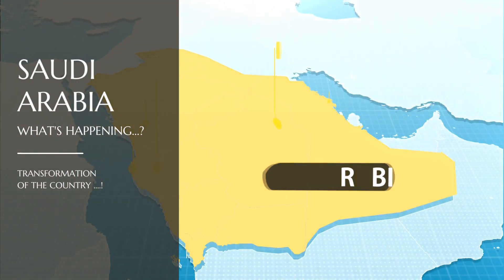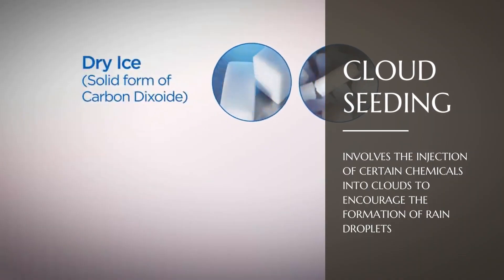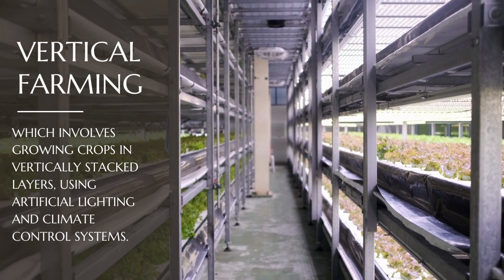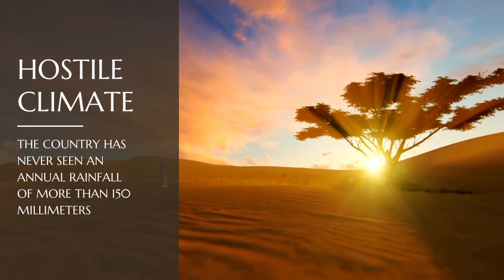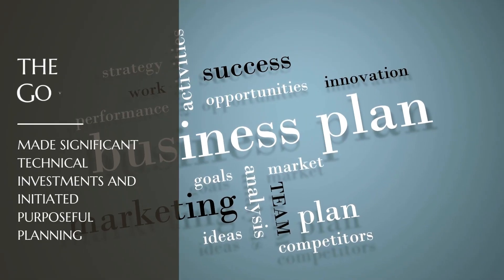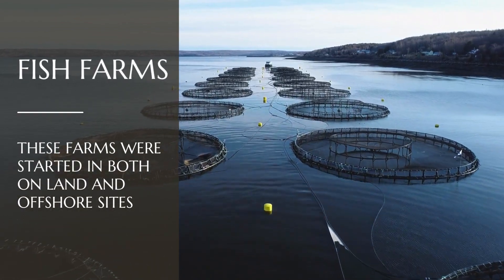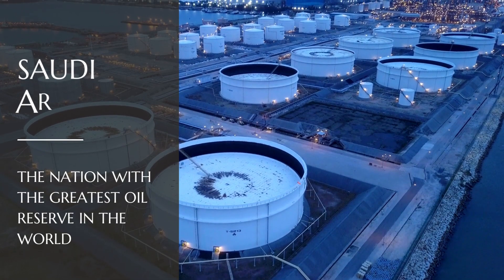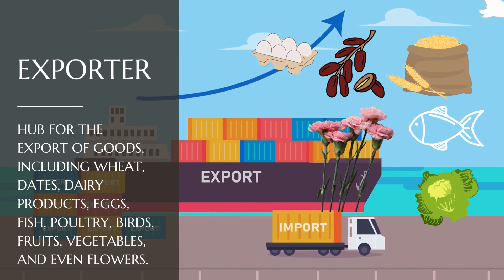American Scientists were shocked with Saudi Arabia Agricultural Transformation.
Chapters:
Background: 00:00 - 00:20
Used Technology in
Cloud seeding: 00:21- 00:38
Agriculture: 00:39 -1:08
Desalination: 1:09 - 1:14
Solar: 1:15 - 1:21
what happened: 1:22 - 1:32
Actual weather: 1:33 - 1:44
Area of farming: 1:45 - 02:04
Planning: 02:05 - 02:17
Farming: 02:05 - 02:27
Dairy: 02:28 - 02:42
self-sufficiency: 02:42 - 03:06
Esports: 03:07 - 03:11
Resource: 03:12 - 03:34
What changed: 03:35 - 03:50

Saudi Arabia is using a range of cutting-edge technologies to transform its desert into productive farmland. One such technology is the use of cloud seeding to increase rainfall in the region. Cloud seeding involves the injection of certain chemicals into clouds to encourage the formation of rain droplets, increasing rainfall in the process.

Another technology being used is precision agriculture, which involves the use of sensors and data analysis to optimize crop production. This helps farmers to identify the specific needs of their crops, such as irrigation, fertilization, and pest control, and adjust their practices accordingly.

Additionally, Saudi Arabia has invested heavily in vertical farming, which involves growing crops in vertically stacked layers, using artificial lighting and climate control systems. This allows for year-round crop production, with minimal water usage and no reliance on pesticides.

Furthermore, the government has established large-scale desalination plants to convert seawater into freshwater for irrigation, as well as solar-powered irrigation systems and hydroponics, which involves growing plants in a soil-free environment.

Overall, the use of such advanced technologies has played a significant role in the transformation of Saudi Arabia's desert into productive farmland, allowing the country to achieve self-sufficiency in several areas of agricultural production.